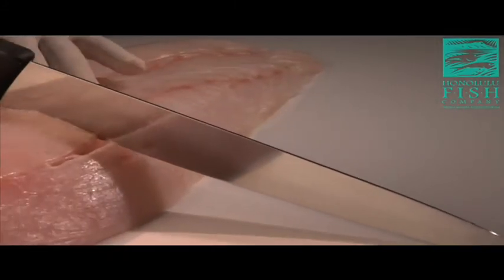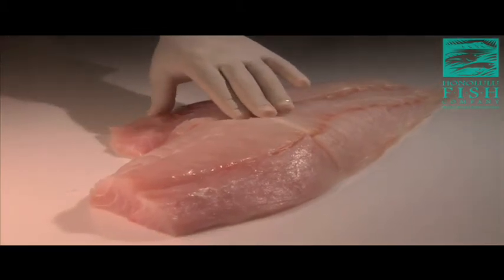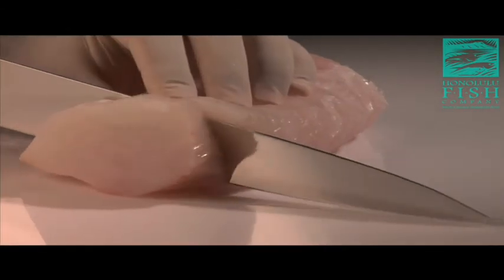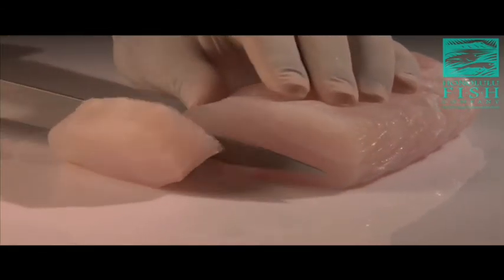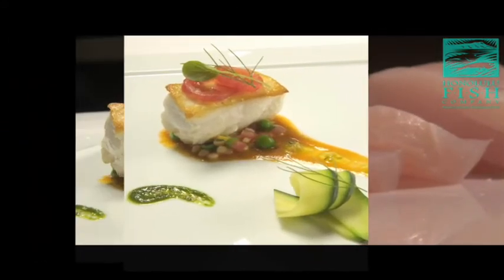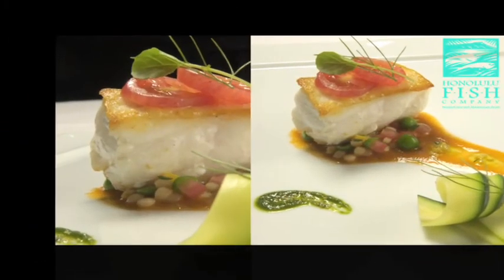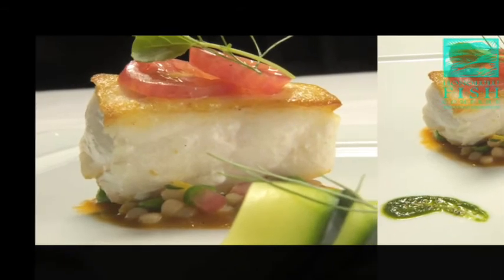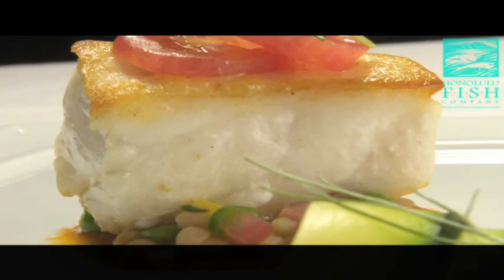Hapu'upu'u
Descriptive applications for Hapu'upu'u or Hawaiian Sea Bass